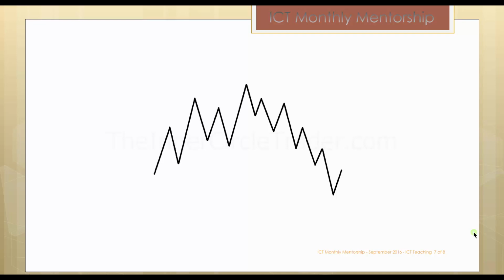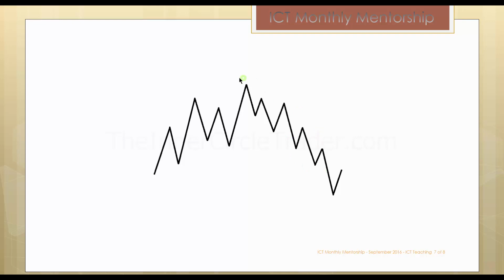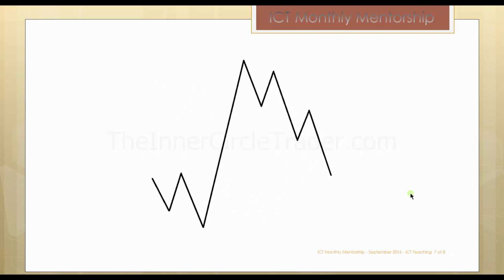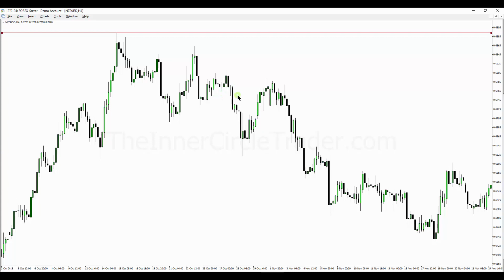liquidity runs 1 L7